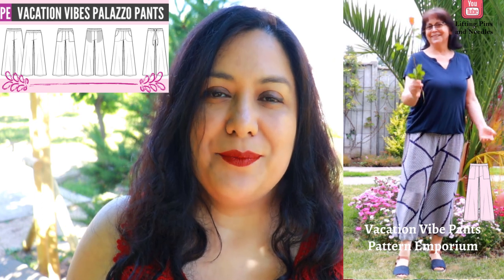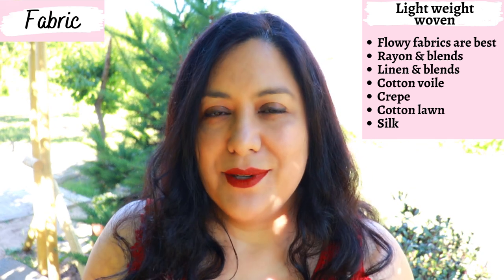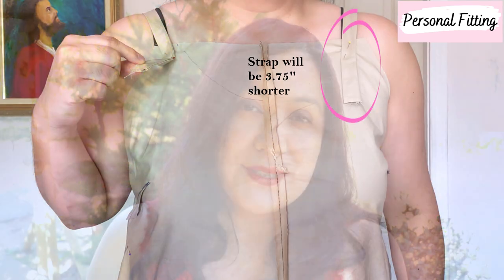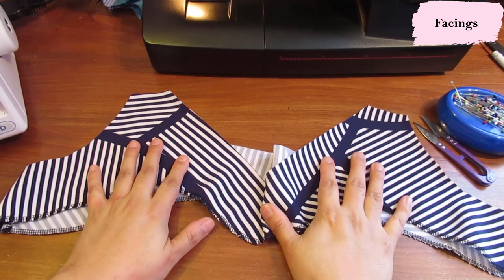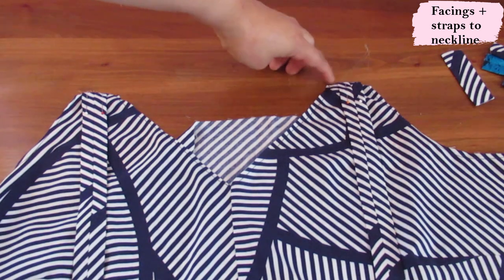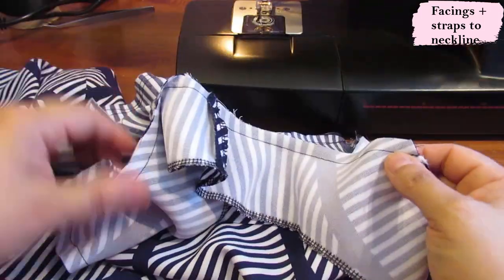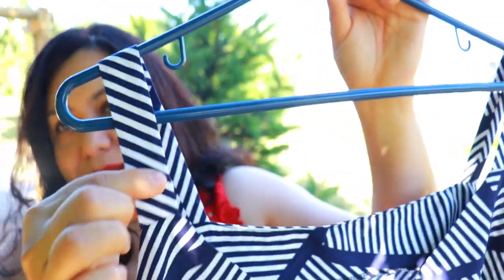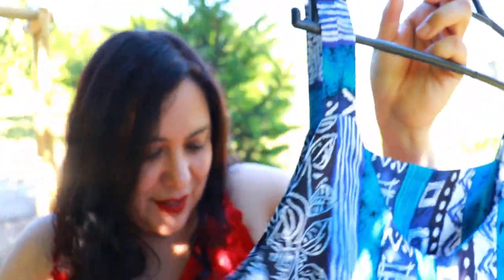Sewing & fitting SECRETS: flowy CAMISOLE. 2 Low Key Cami (Pattern Emporium). SO COMFY.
I’m sharing 2 Low Key Camis, a new pattern from Pattern Emporium,  I used delicious rayon fabrics for this flowy style and made my straps a little bit wider. You will see all about the pattern, fitting tips and all the sewing footage so you can make a camisole too! All the tricks 😊

Specifics
*Size 16
*100% rayon
*V and round front necklines
*Back square neckline
*My strap is wider: 1.25” finished width
*Dart tip re-directed 1” lower
*My strap is 3.75” shorter

Let’s Connect!
Artist: OmgLoSteve
Song: Too Late ft. Addie Nicole